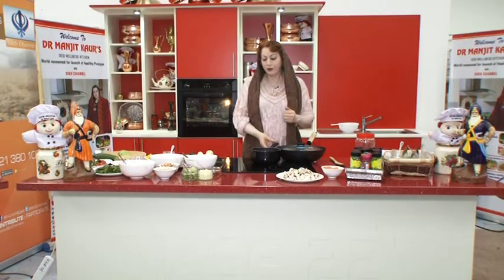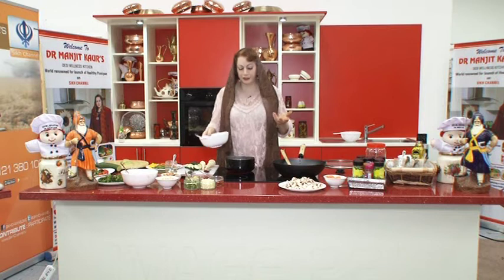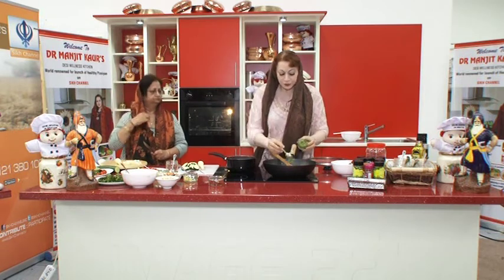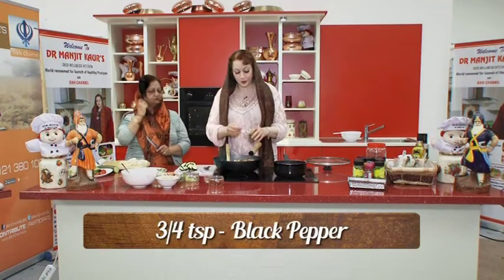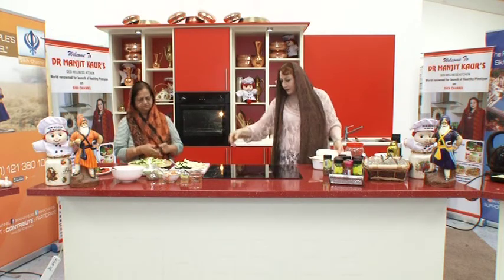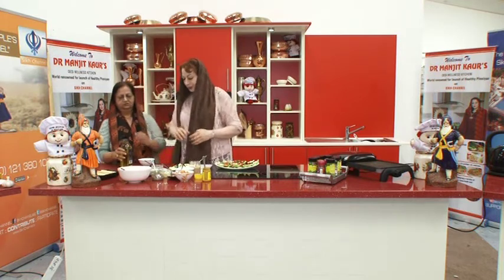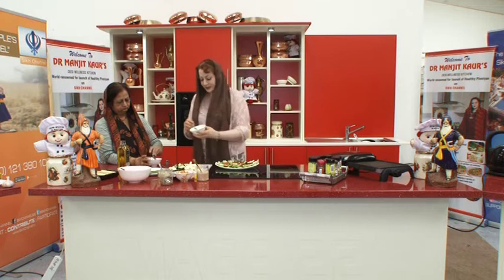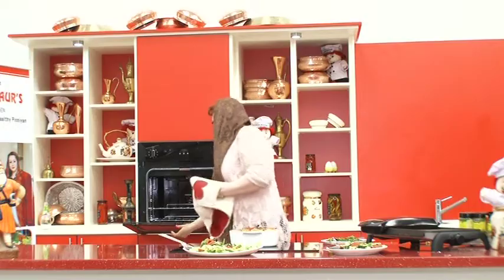Philo Pastry by Dr Manjit Kaur - Indian Food | How to cook | Delicious healthy food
Cooking Shows, Cooking Recipes Indian, Cooking classes, foods for heart patients, healthy food for heart patients, diabetes control, healthy foods, foods that burn belly fat, foods for glowing skin, cookery show, Dr Manjit Kaur cooking classes, how to cook